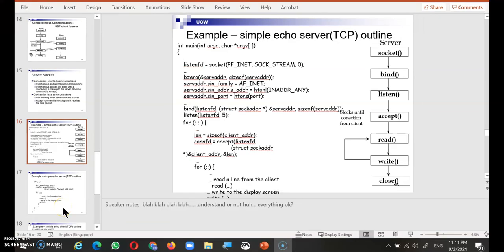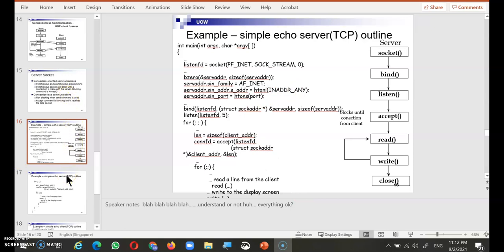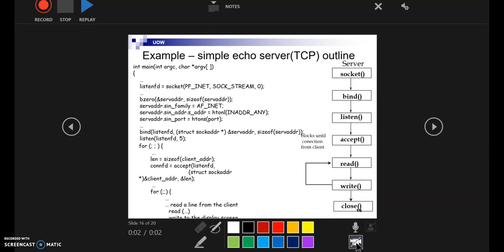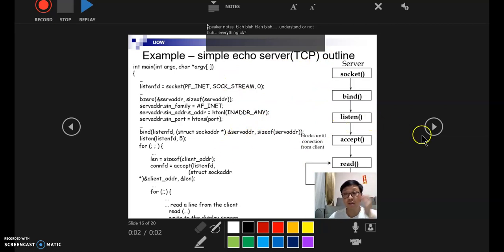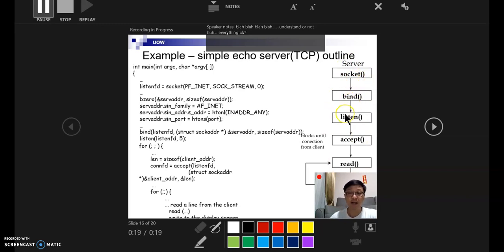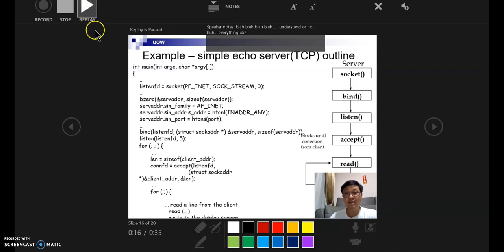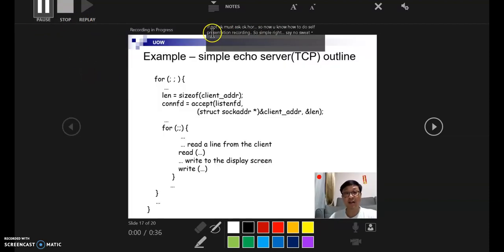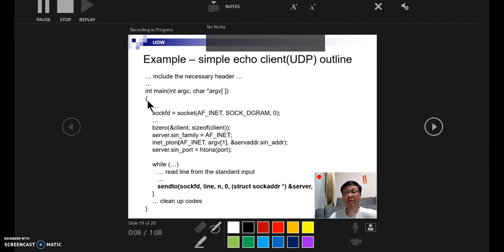ppt self Recording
power point self recording for presentation